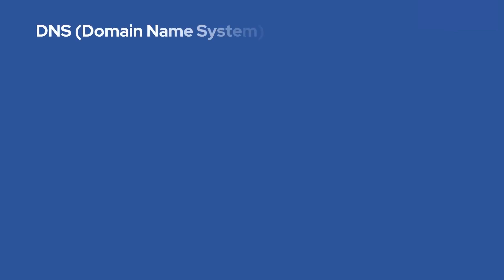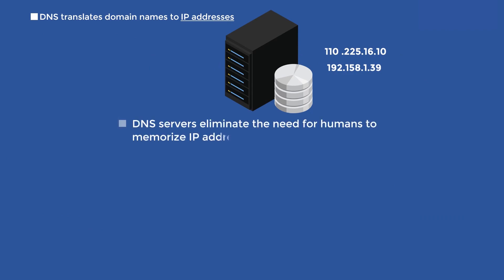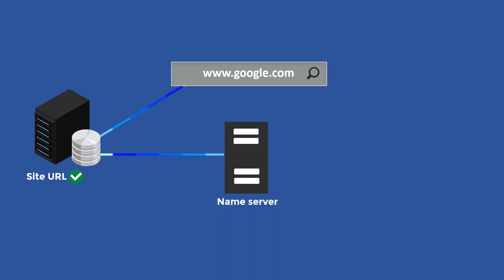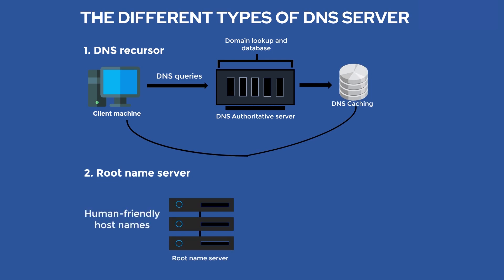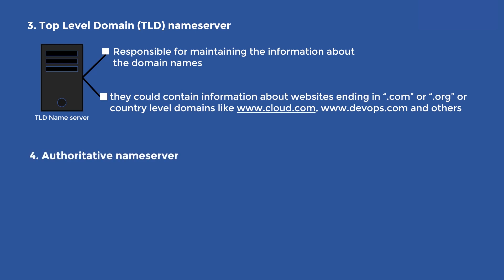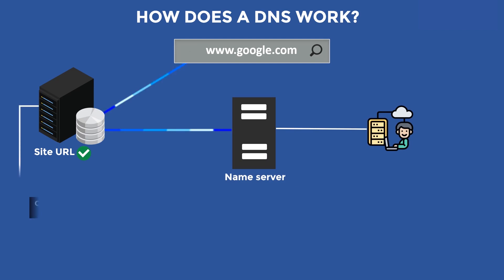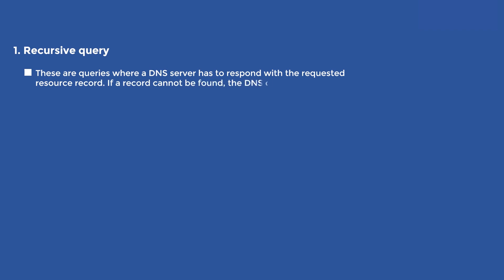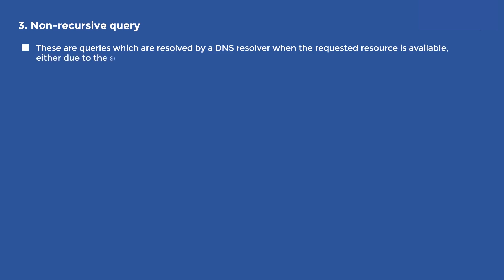DNS server, What is a DNS server? How does DNS work, Different types of DNS servers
The Domain Name System (DNS) are the yellow pages or address book of the Internet. It is easy for Humans to remember names than I.P addresses and to access websites online through domain names, like google.com or espn.com.  In the networking world. Computers do not understand names, like humans do. Computers identify each other by numbers and that's how other similar devices talk and identify with each other over a network, which is by using numbers, such as IP addresses. Web browsers interact through Internet Protocol (IP) addresses.
Different types of DNS servers
Demystifying DNS: How Domain Name System Works 🌐💡

In the world of networking and web design, the Domain Name System (DNS) plays a pivotal role. But what exactly is DNS, and how does it work? 🤔

🔵 DNS Explained Simply: In this video, we break down DNS in straightforward terms. You'll learn how DNS acts as the 'address book' of the internet, translating human-friendly domain names into computer-readable IP addresses. 📚🔍

🌐 DNS Hierarchy: Dive into the DNS hierarchy, from top-level domains (TLDs) like .com and .org to subdomains. Discover how DNS servers are organized to efficiently resolve domain names. 🏢🔢

📡 Recursive DNS: Uncover the magic of recursive DNS, where DNS resolvers tirelessly search for IP addresses by traversing a network of DNS servers. 🔄🔎

🔐 DNS Privacy: We'll discuss the importance of DNS privacy and how technologies like DNS over HTTPS (DoH) and DNS over TLS (DoT) protect your online interactions. 🔒💻

🌐 Public DNS Services: Explore popular public DNS services like Google DNS, OpenDNS, and others, offering fast and reliable DNS resolution for improved web experiences. 🌐🚀

📚 DNS Records: Get to know DNS records, including A, AAAA, MX, and CNAME records, and understand their roles in the DNS ecosystem. 📖🔧

🔍 DNS Cache: Learn how DNS caching works, reducing the time it takes to access websites and improving the overall efficiency of web browsing. 🕒🌐

💼 DNS Servers: We'll explain the crucial role of DNS servers, both authoritative and recursive, in managing and resolving domain names. 🖥️🌐

Whether you're a web designer, network enthusiast, or simply curious about how DNS impacts your online activities, this video has something for everyone. Join us as we demystify DNS and unveil the inner workings of the internet's 'address book.' 🌐💻

0:00 Introduction
0:03 DNS (Domain Name System)
1:42 THE DIFFERENT TYPES OF DNS SERVER
3:26 HOW DOES A DNS WORK?